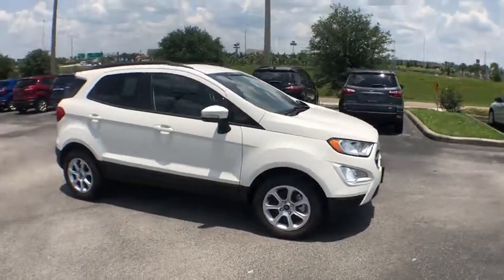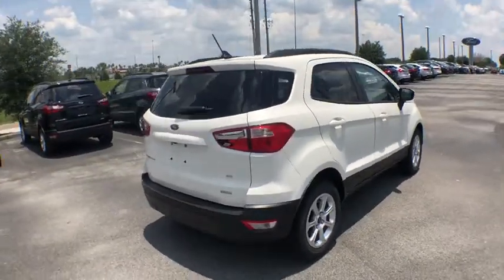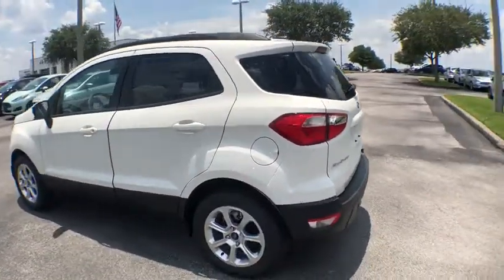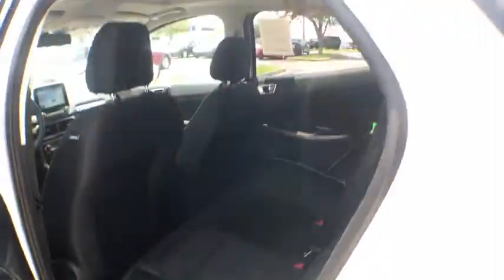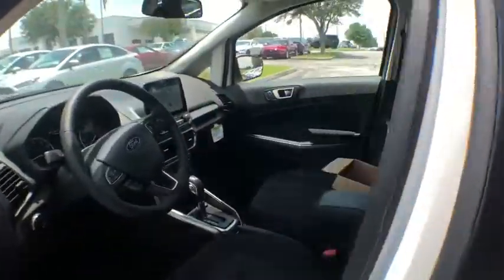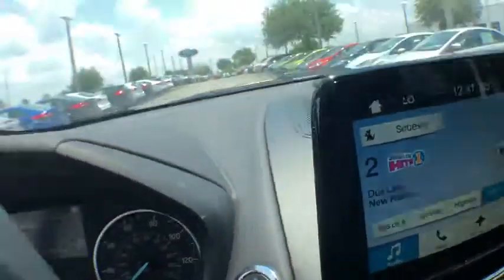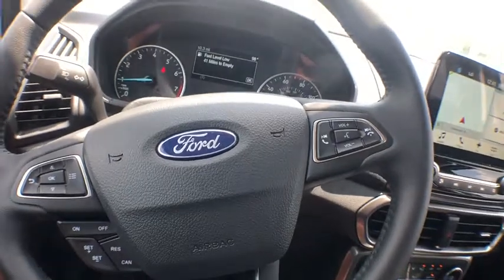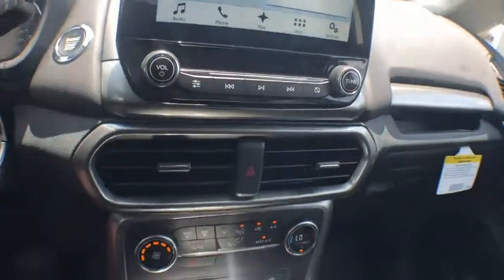2018 Ford EcoSport Davenport, Clermont, Orlando, Winter Garden, Haines City, FL 19605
Diamond White  2018 Ford EcoSport Available in Davenport, Florida at Jarrett Gordon Ford Davenport. Servicing the Clermont, Orlando, Winter Garden, Haines City, FL area.

Yes, I am as good as I look** Need gas? I don't think so. At least not very much! 29 MPG Hwy** Priced below MSRP!!!  What a value** Optional equipment includes: SE Convenience Package...